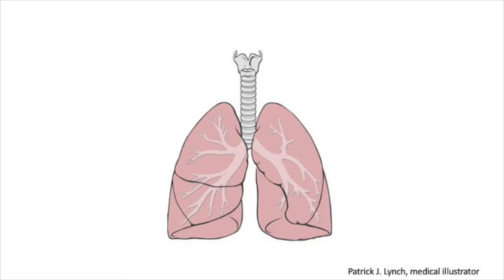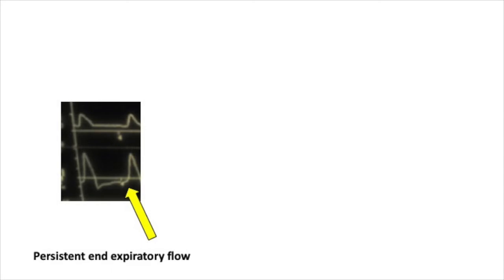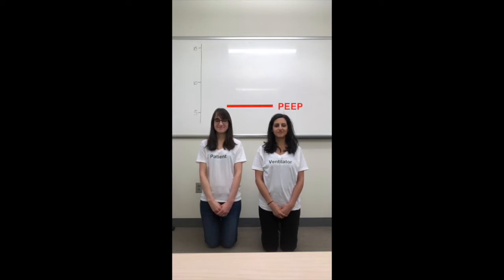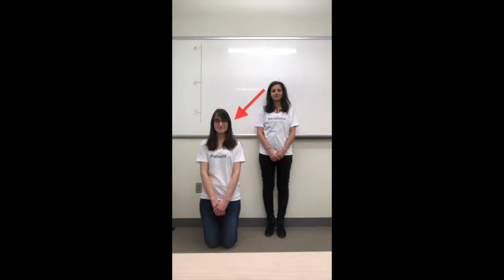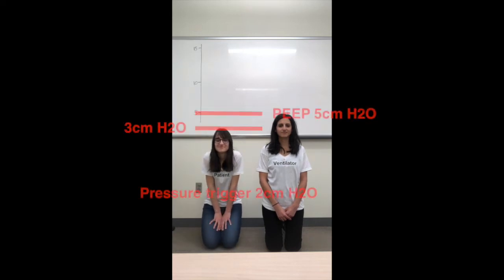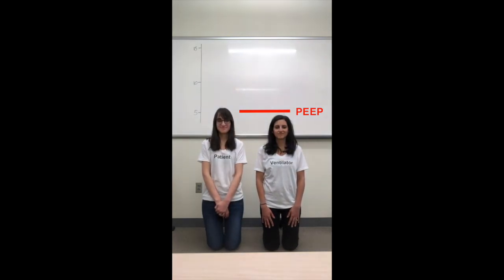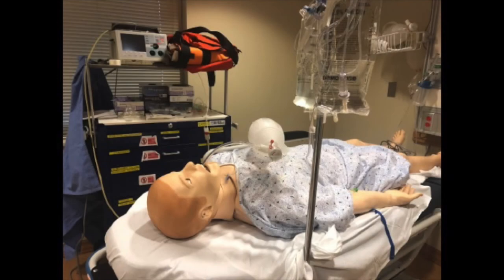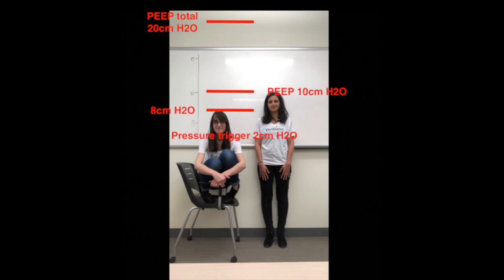Auto-PEEP and Ineffective Trigger -- BAVLS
Authors:

Stephanie Maximous, MD, MS
Megan Acho, MD
Burton Lee, MD

Institution: University of Pittsburgh School of Medicine